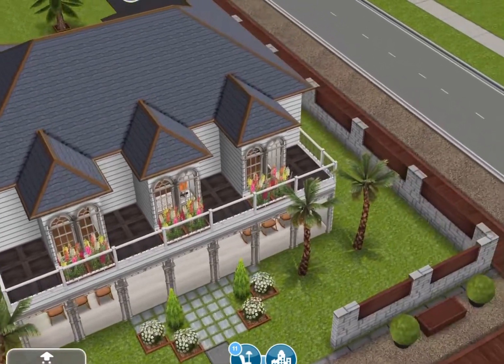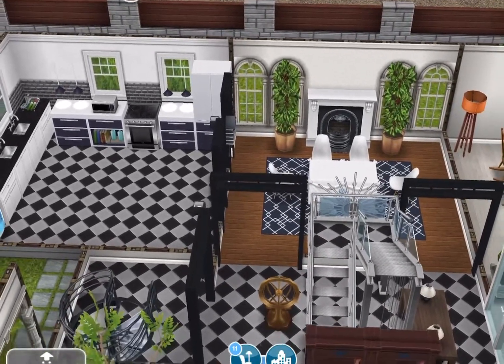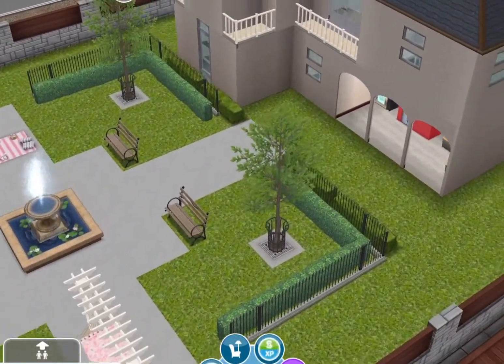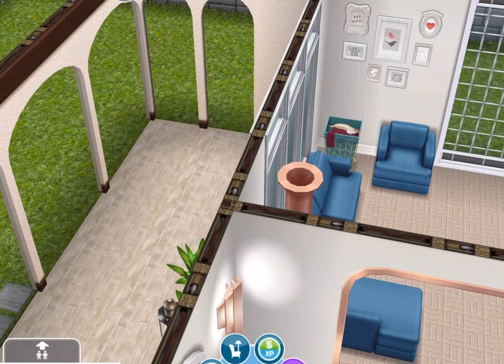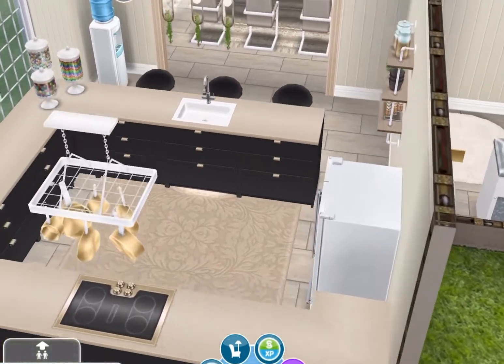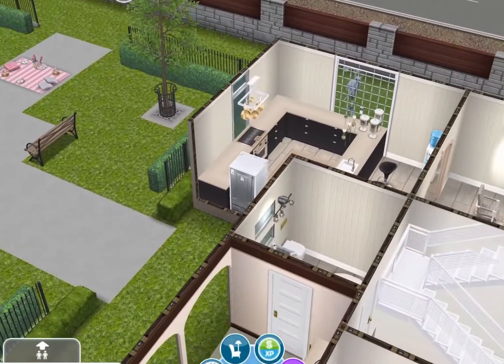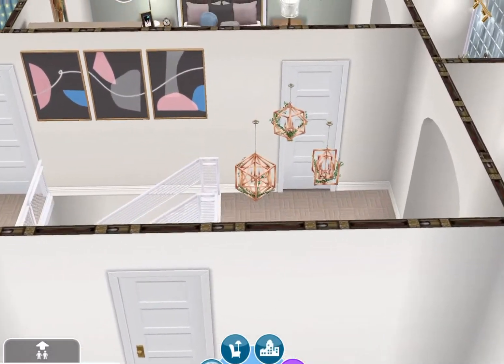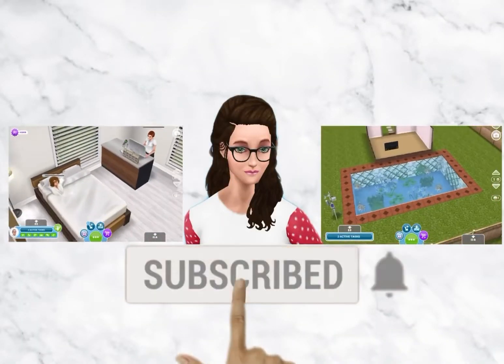Sims Freeplay - ⚒🏘 ARCHITECT HOME Remodel HOUSE # 1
Recommended playlist: Architect Home Remodels If you like the video, then please give us a thumbs up, leave a comment, subscribe & clicking on the bell 🔔 icon would be useful for immediate notifications of video uploads. Xxx 🤗 Sims Freeplay contains mature content and is not suitable for younger audiences.   😃 Reviews, remodels, Original builds, stories